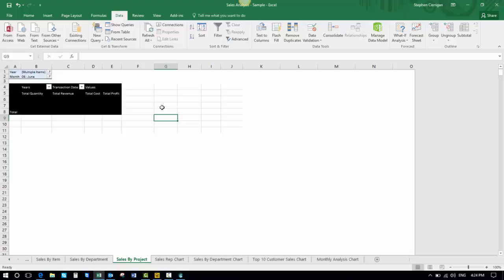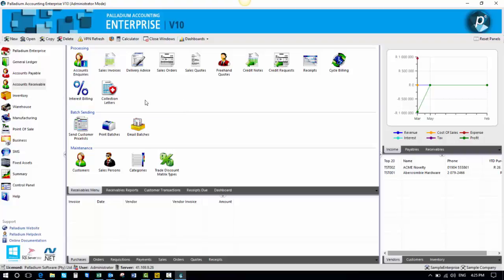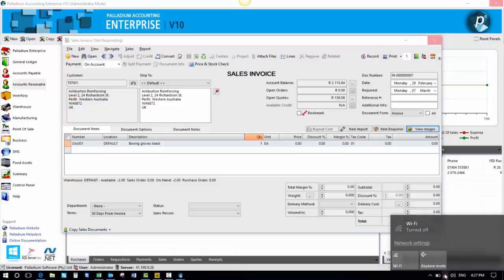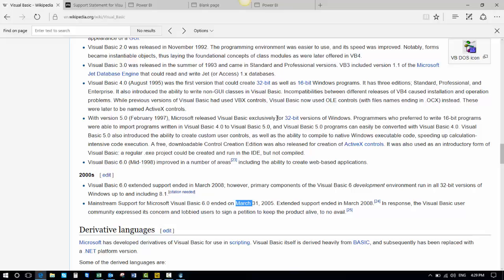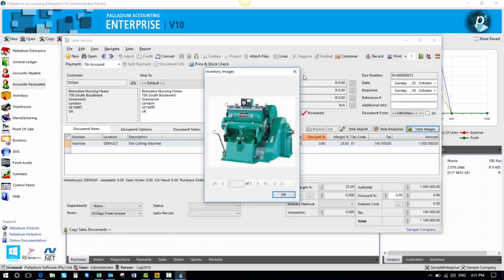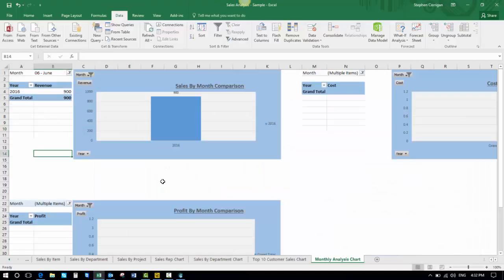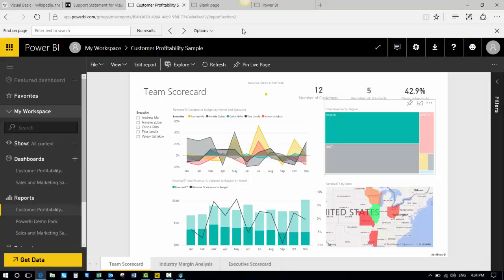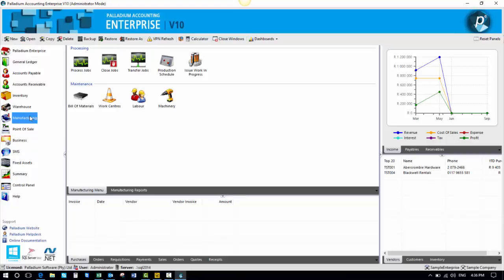Time To Retire Legacy Software